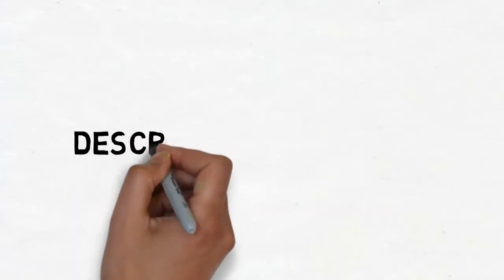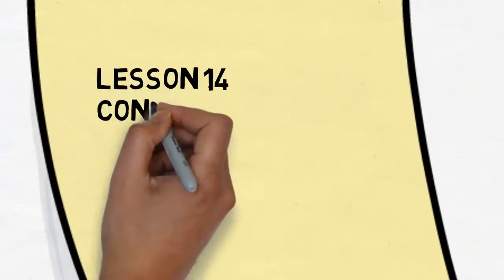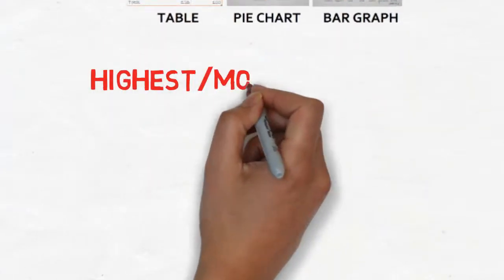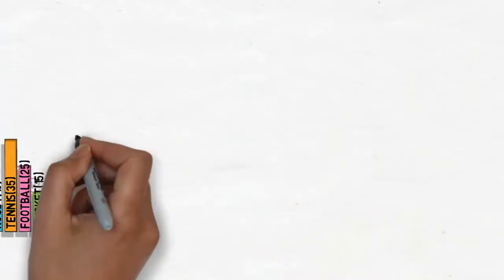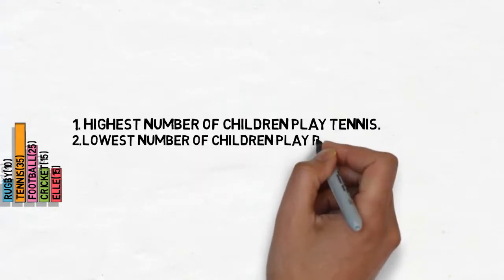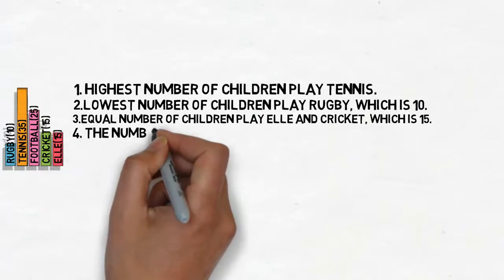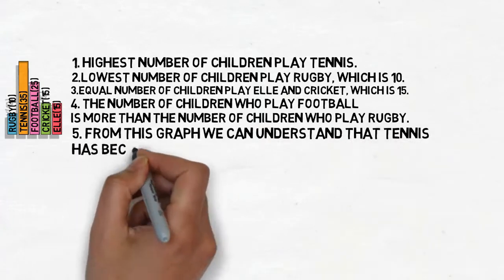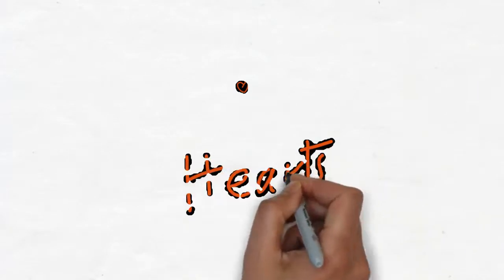How to describe any graph?(Test 14)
This Video analyses into Test 14 of the G.C.E. Ordinary Level Paper.  This will help you describe a pie chart, a bar graph or a table